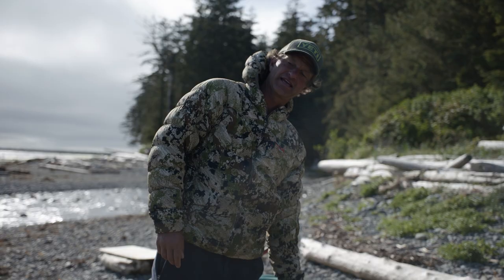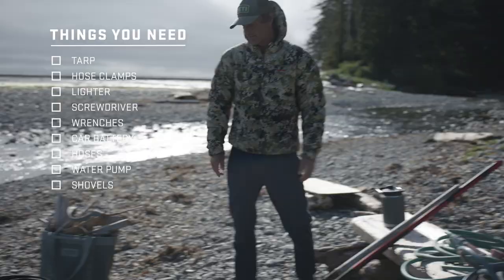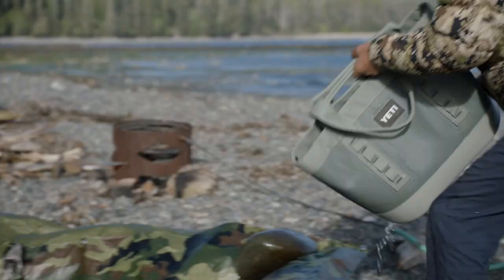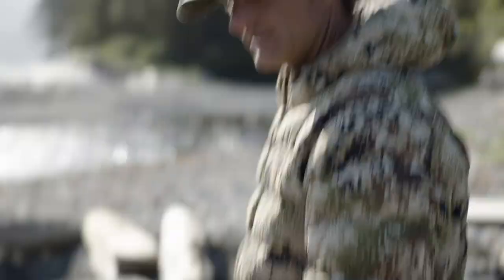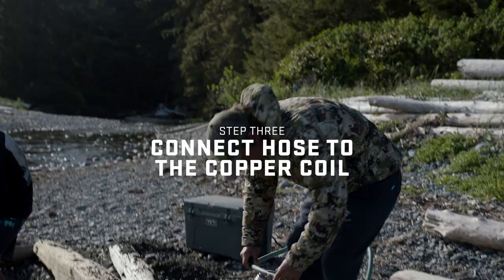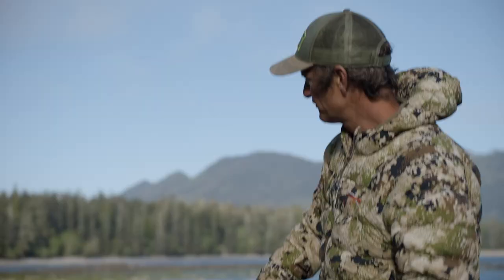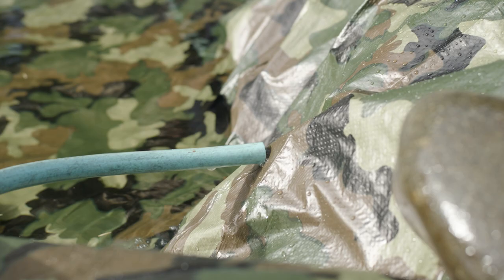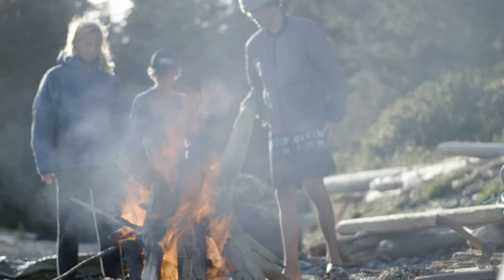How To Build a Hot Tub with Raph Bruhwiler | YETI Dispatch